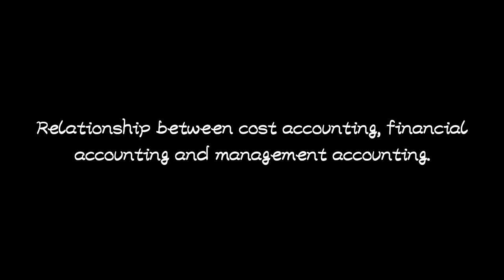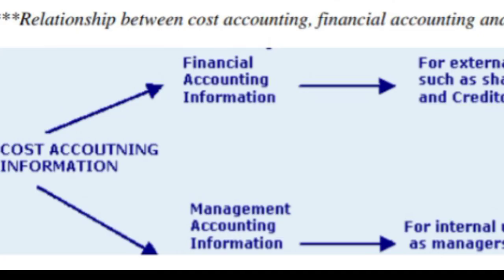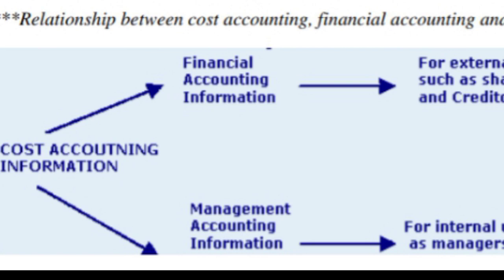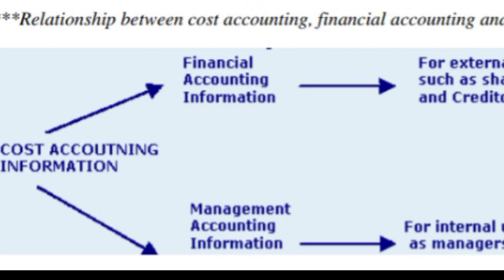relationship between cost, financial and management accounting (@NAISHAACADEMY )